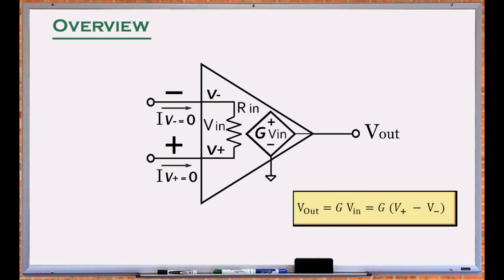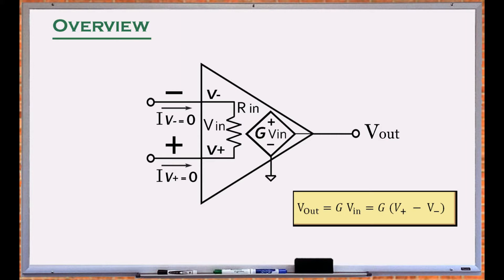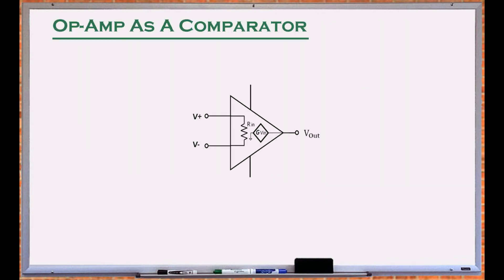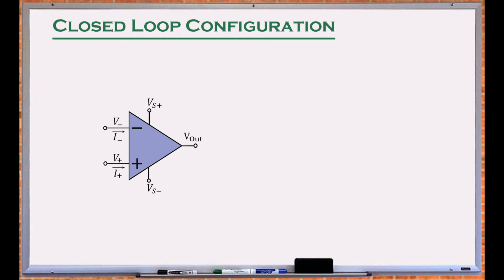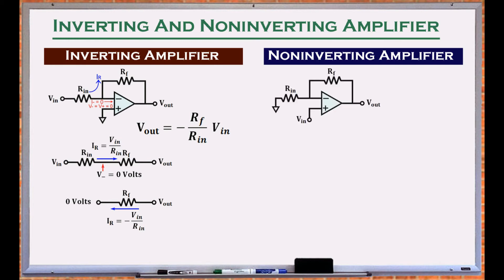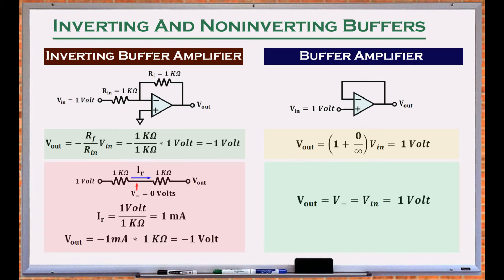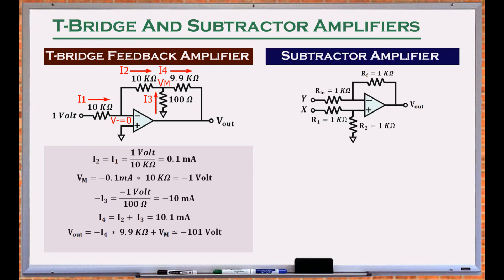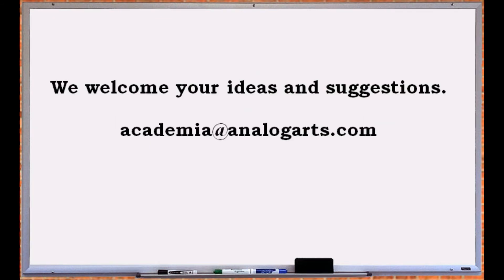Operational Amplifier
This lecture is centered on two main operational amplifier guidelines; 1- the voltages on the negative and positive input terminals are the same, and 2- the input currents through these terminals are essentially zero.
Starting with an overview of op amps, we continue with their voltage transfer characteristics, open loop and closed loop configurations, and inverting and non-inverting circuits. We derive for the output of the inverting and non-inverting amplifier, and talk about how amplifier rules can be used to find these outputs. Using an Analog Arts SF880, we evaluate the output of an amplifier for a sine and a triangle signal. The lecture includes some common op-amp examples.